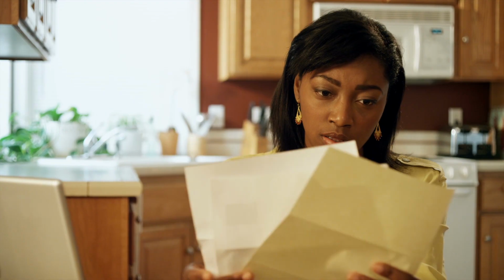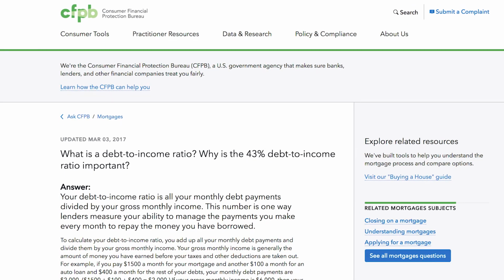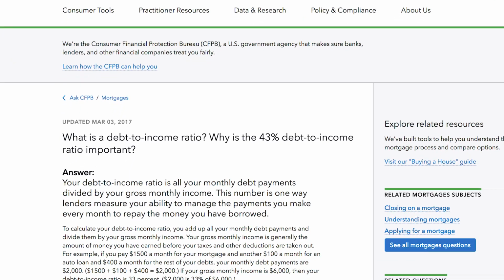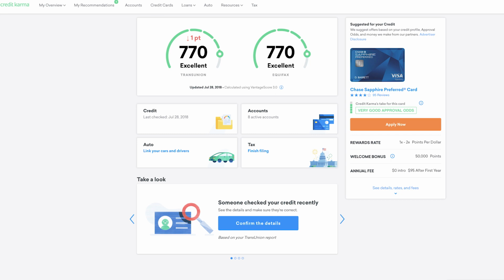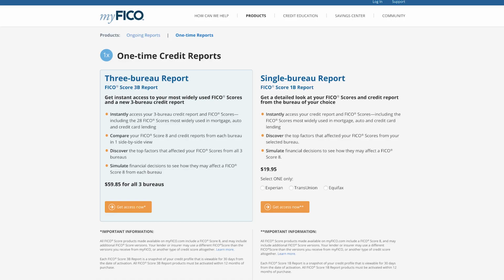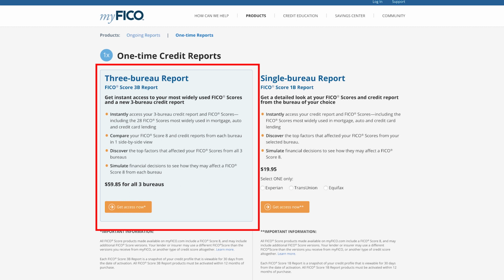How to Prepare For a Mortgage Application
This is how to prepare for a mortgage application.